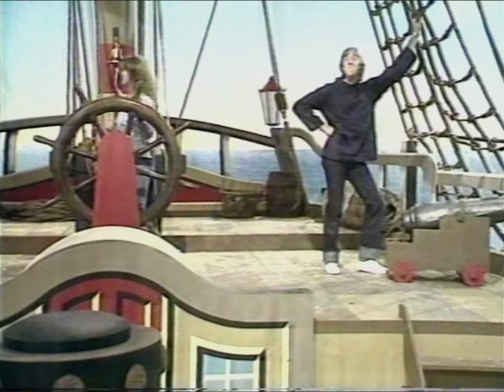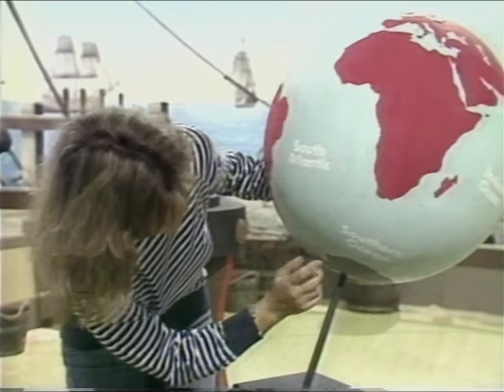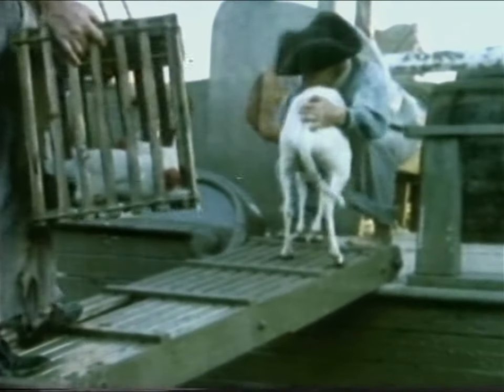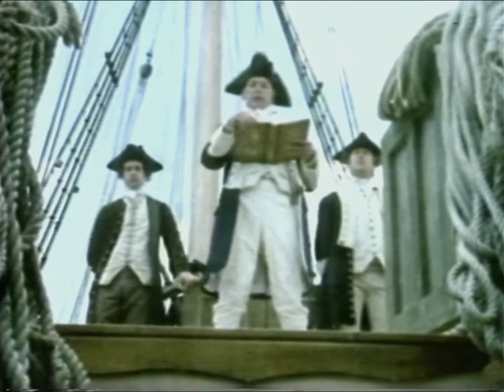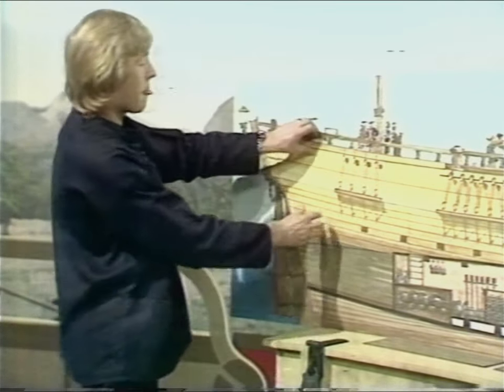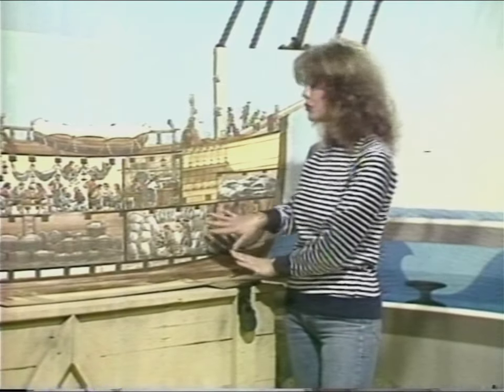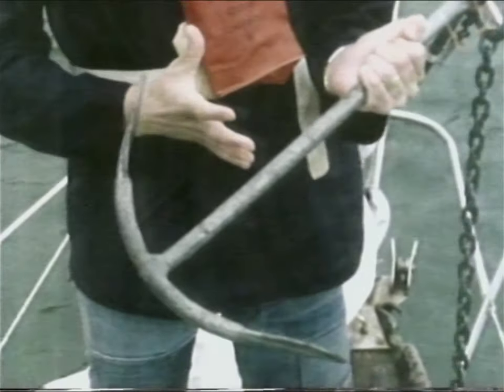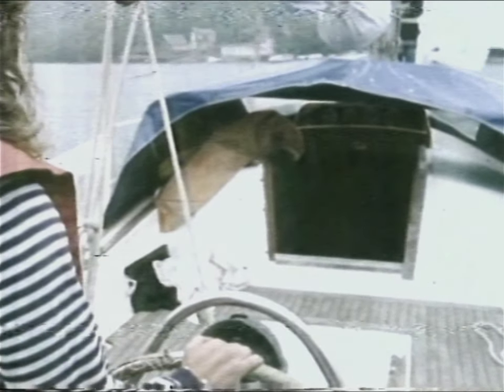BBC SCHOOLS - WATCH: Captain Cook (1) All Aboard (TX 13.1.1982)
Louise Hall Taylor and James Earl Adair are your presenters for four programmes all about Captain Cook. Recorded from BBC1 in Spring Term 1982. From my own personal collection of N1700 video tapes.